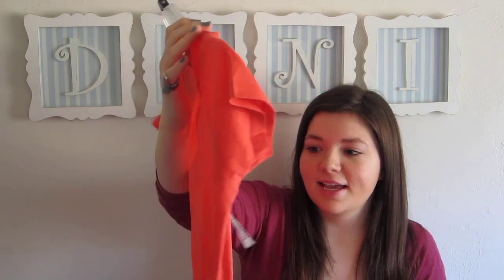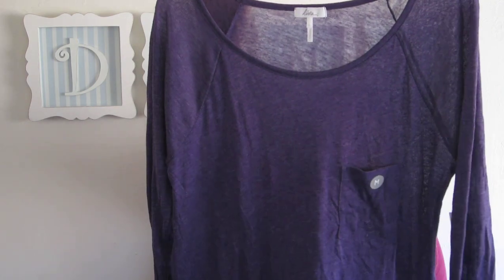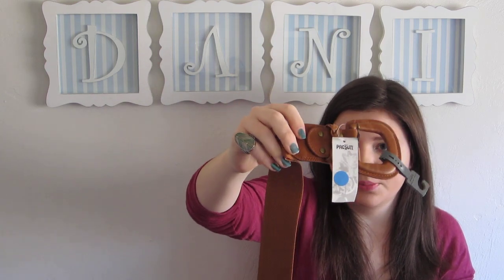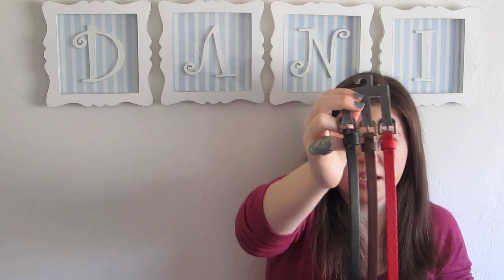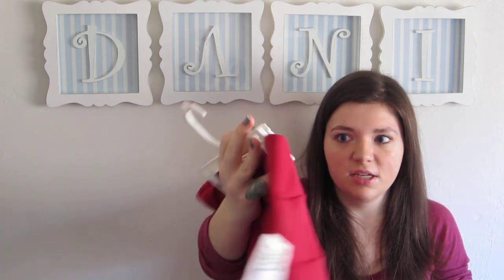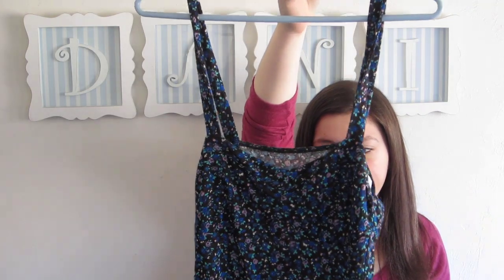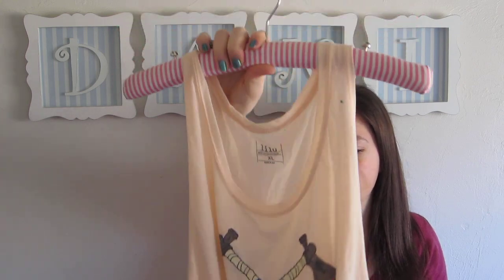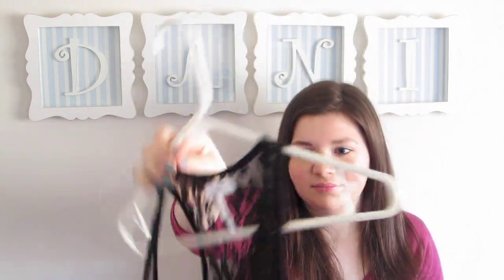Pacsun Haul ~70% off blue dot sale~ lace tops and polka dot shorts!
Pacsun recently had a 70 percent off blue dot sale.  Not sure if the sale is still going on in all stores or not but defiantly worth checking out if you are going to the mall.  They had a lot of pants, tops and accessories marked down.  Happy shopping!

xoxo- Dani